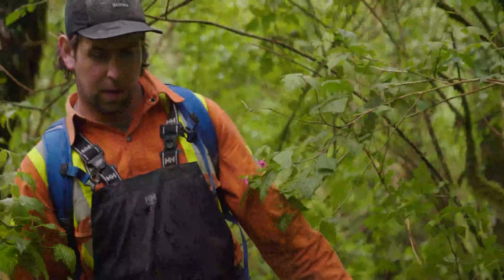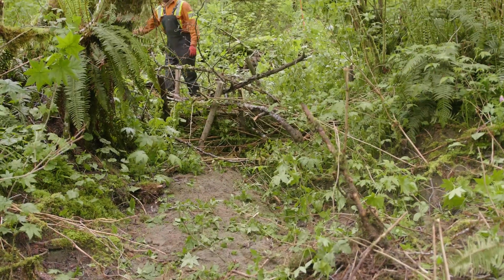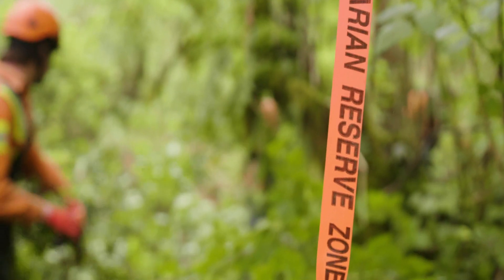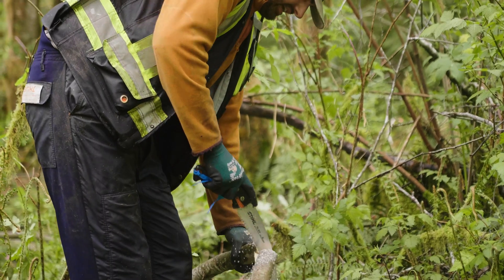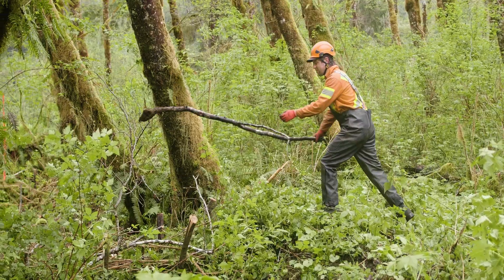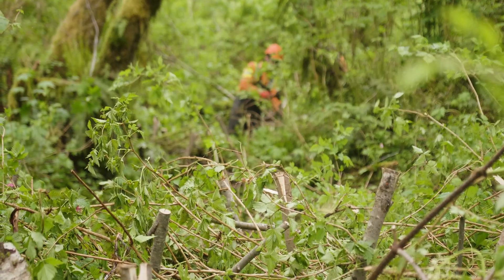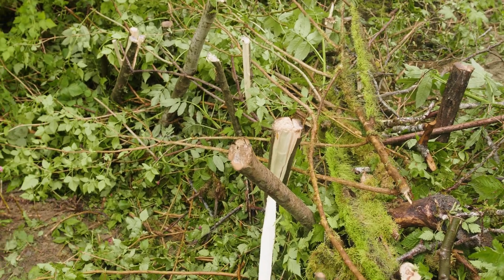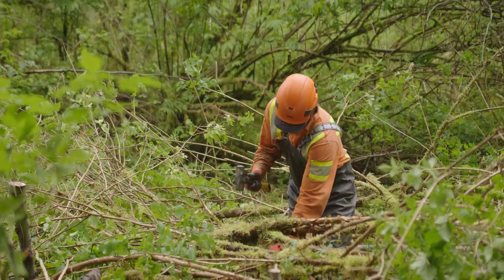Building Beaver Dam Analogs for Watershed Restoration on the Bedwell River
We use a variety of bioengineered structures in our restoration work, and in this case we’re utilizing BDA’s, or Beaver Dam Analogs, to help restore part of the Bedwell river with the Ahousat Nation.

During peak flows, the river here swells up through this forest and into a side channel that acts as popular spawning grounds for Salmon, where it deposits silt, sand and fine sediments, which smother this spawning habitat. A BDA’s function is to slow the flow of water through a forest by creating surface roughness, which will allow that fine sediment and sand to drop out of the water column.

BDA’s are created using large willow stakes which are driven into the ground, and then interwoven with branches, brush, and more willows to create a fence-like structure. These willow stakes will eventually sprout new roots and shoots to help solidify the soils as they grow, and the mesh of branches woven between them will slow the water flow enough to deposit this sand and fine sediment here in the forest instead of in the side channel so that we can protect this precious spawning habitat.

All for the love of Wild Salmon!

Learn more about what we do at ReddFish.org
Redd Fish humbly acknowledges the ancestral territories of the Nuučaanuł Nations, who have owned and managed their territories since time immemorial.